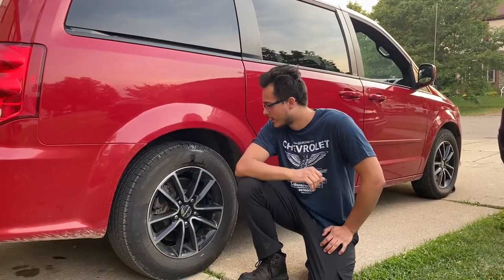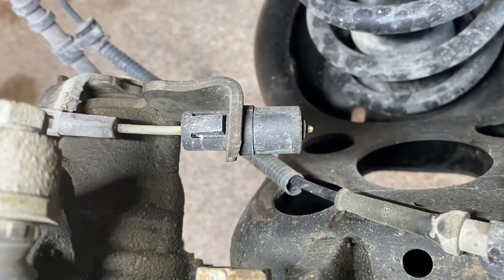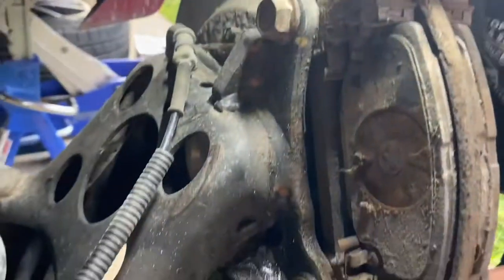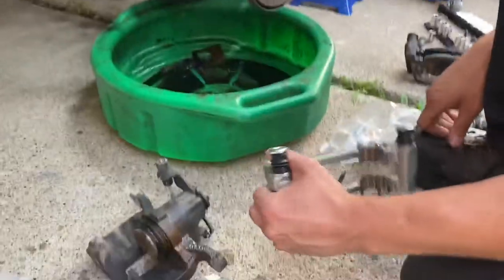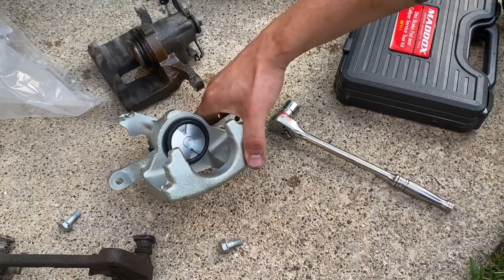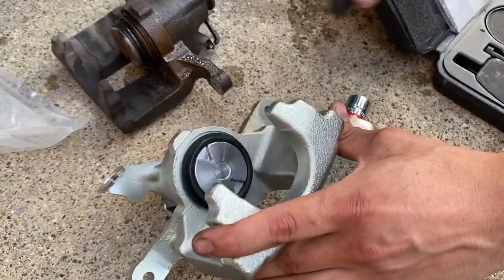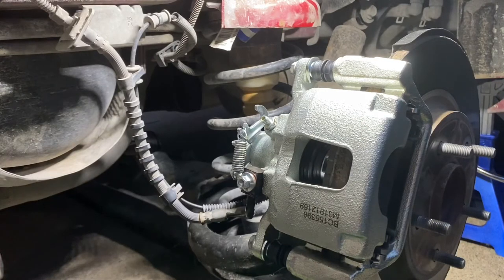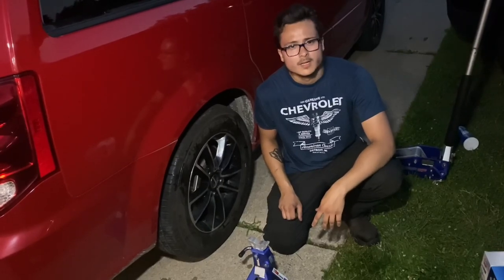2014 dodge caravan rear caliper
In this video we show you how to replace a rear caliper in a Dodge Grand Caravan.